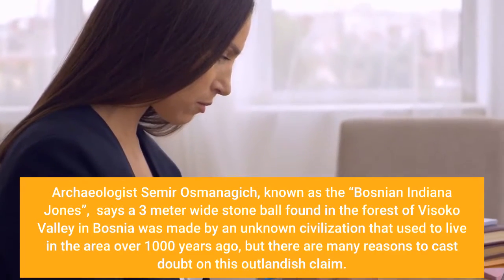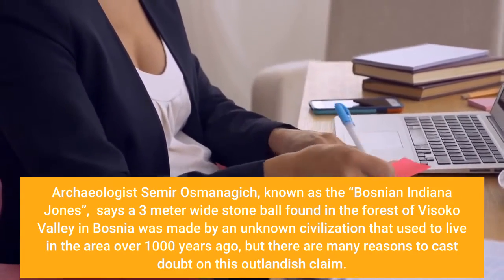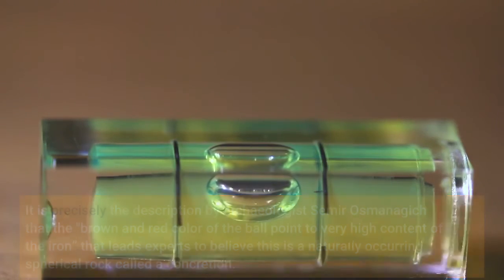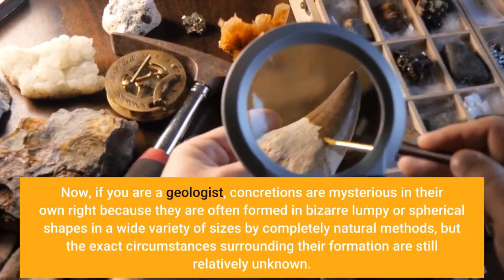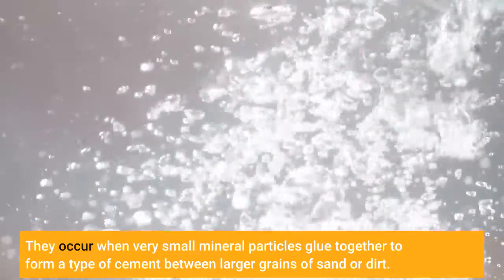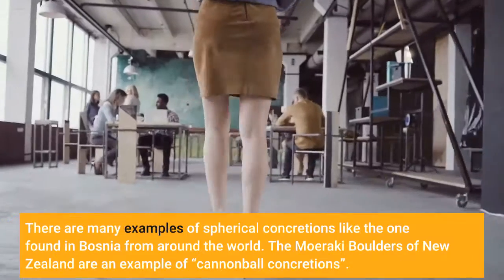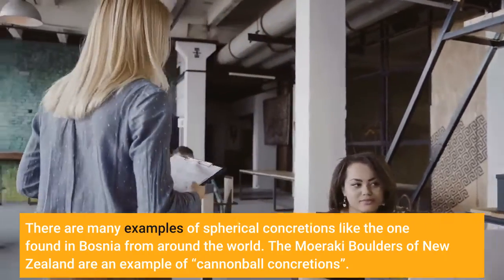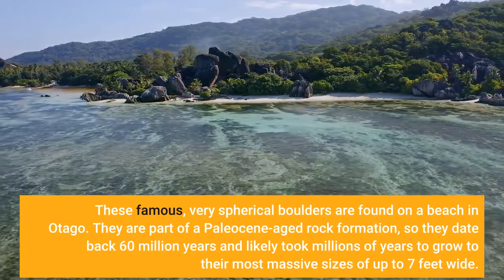That Massive Stone Sphere In Bosnia Is Probably Not From A Lost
Although the giant rock sphere looming out of the forest dirt and undergrowth appears man-made to the untrained eye, this monolith is likely not any specific sign of a lost civilization. Archaeologist Semir Osmanagich, known as the “Bosnian Indiana Jones”,  says a 3 meter wide stone ball found in the forest of Visoko Valley in Bosnia was made by an unknown civilization that used to live in the area over 1000 years ago, but there are many reasons to cast doubt on this outlandish claim. It is precisely the description by archaeologist Semir Osmanagich that the "brown and red color of the ball point to very high content of the iron” that leads experts to believe this is a naturally occurring spherical rock called a concretion. Many concretions are iron rich so they take on a reddish appearance. Now, if you are a geologist, concretions are mysterious in their own right because they are often formed in bizarre lumpy or spherical shapes in a wide variety of sizes by completely natural methods, but the exact circumstances surrounding their formation are still relatively unknown. They occur when very small mineral particles glue together to form a type of cement between larger grains of sand or dirt. Concretions are often harder than the surrounding rock they form in, so over thousands and millions of years they will be the only part of the rock formation that remains and end up in quite striking patterns and shapes. There are many examples of spherical concretions like the one found in Bosnia from around the world. The Moeraki Boulders of New Zealand are an example of “cannonball concretions”. These famous, very spherical boulders are found on a beach in Otago. They are part of a Paleocene-aged rock formation, so they date back 60 million years and likely took millions of years to grow to their most massive sizes of up to 7 feet wide. Other examples of almost impossibly round cannonball concretions occur in Theodore Roosevelt National Park in North Dakota, and these ones are also quite reddish and iron-stained due to their mineral composition. This is not to say there are no human formed stone balls known from around the world. One of the most famous sets of spherical objects carved by an extinct civilization is found in Costa Rica, known as the stone spheres of the Diquís people. These spheres are made of gabbro, which is a volcanic rock that would not naturally form in such a perfect spherical shape. These stones have also been deliberately placed in rows at certain settlements and contain other petroglyphs. Even though some of them weigh up to 15 tons, careful research into their construction has shown they were absolutely man-made. Sadly, unlike the Costa Rican spheres, the stone spheres of Bosnia are likely not a symbol of an unknown civilization, but likely just some concretions that are not thousands, but millions of years old.